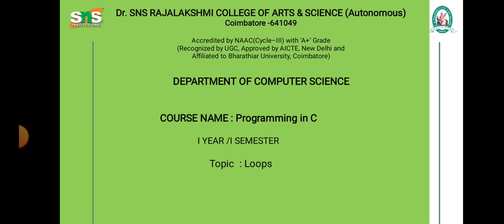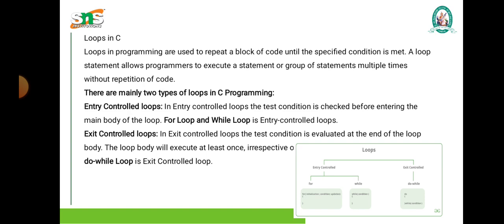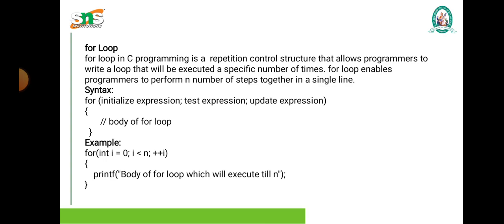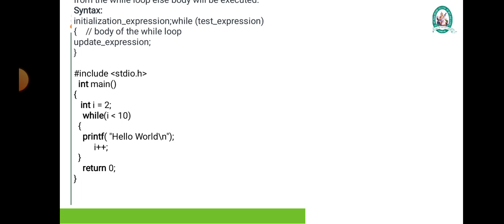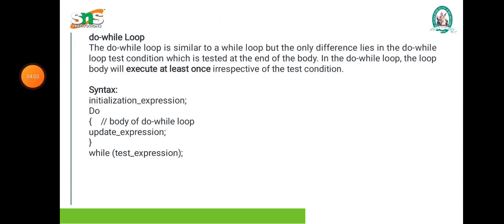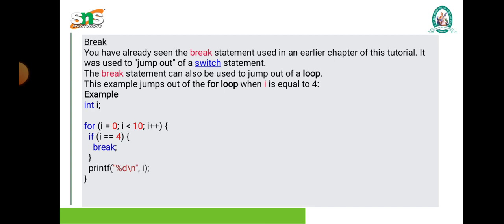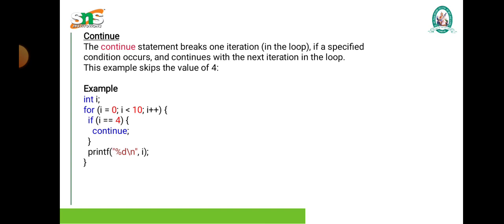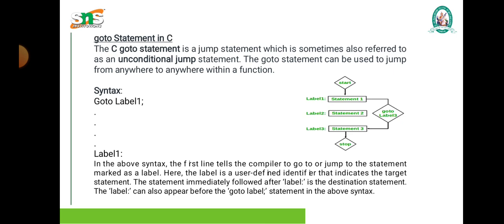Loops in C Programming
Loops in programming are used to repeat a block of code until the specified condition is met